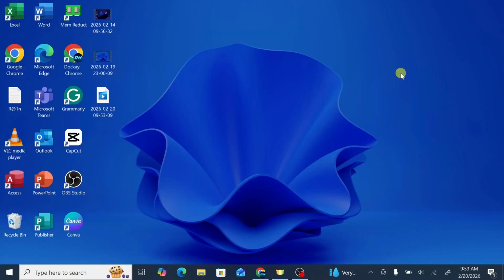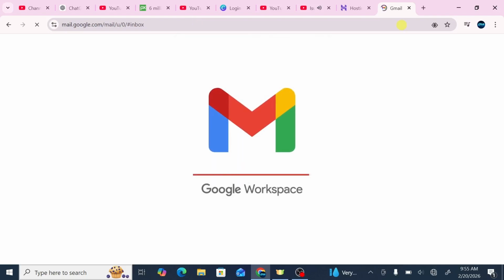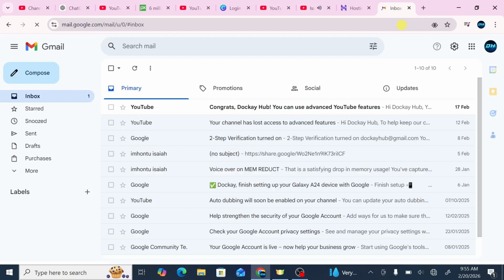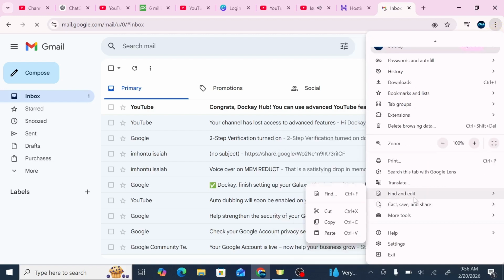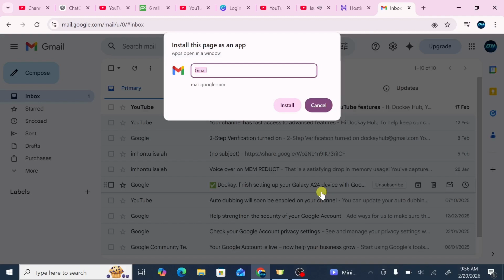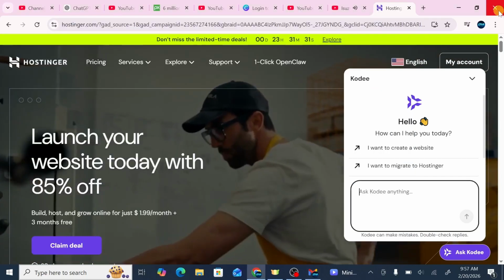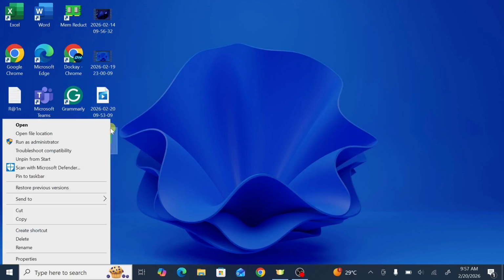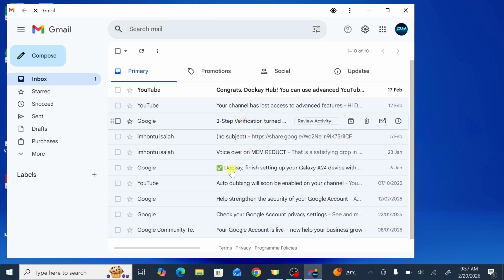Use Gmail on Your Laptop (2026 Easy Setup Guide!)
Want to download Gmail on your Windows PC or laptop? In this video, I’ll show you how to install Gmail on Windows 10 and Windows 11 step-by-step.

Since Gmail doesn’t have an official desktop app, I’ll show you the best and easiest way to install Gmail as a desktop application using Google Chrome.

Watch till the end to learn:
• How to download Gmail on Windows
• How to install Gmail as a desktop app
• How to use Gmail offline
• How to add Gmail to Outlook

This method works on:
Windows 11
Windows 10
All laptops and PCs